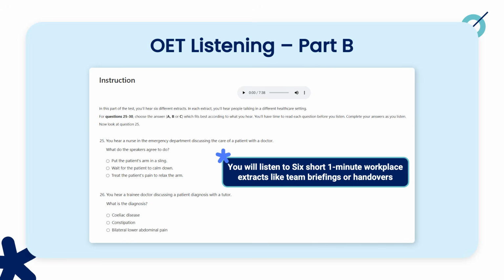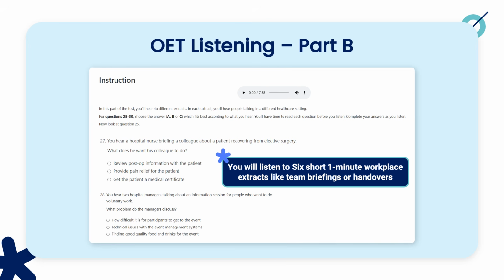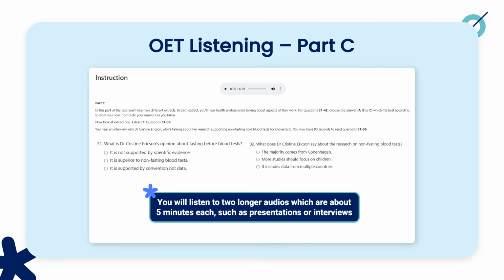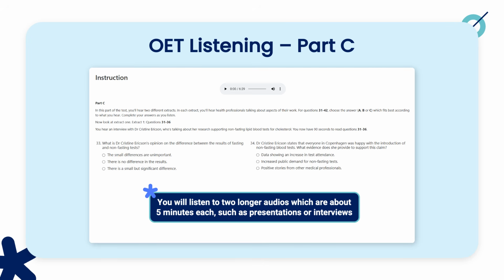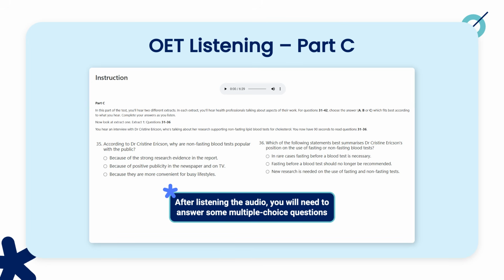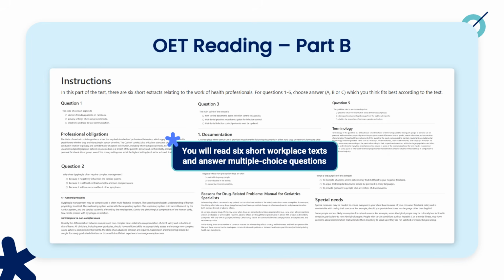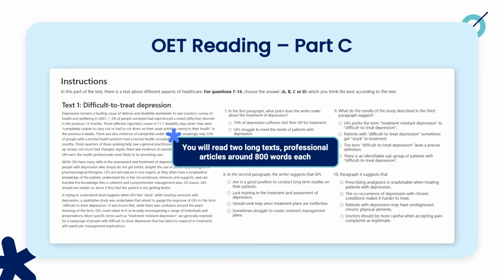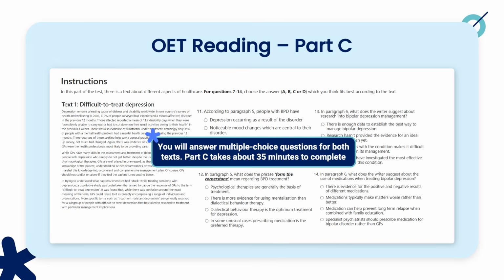OET in 5 Minutes: Everything You Need To Know!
Short on time or new to the OET test? In just 5 minutes, get the ultimate crash course on the OET exam! From test format to insider tips, this video breaks down everything you need to know to boost your OET score fast.

This video is perfect for doctors, nurses & healthcare professionals.It's clear, simple, to the point and packed with expert strategies. Watch this and begin your OET test prep with confidence!

Ready to take your prep to the next level? Sign up to a FREE E2 OET Test Prep
course and start your OET journey today!